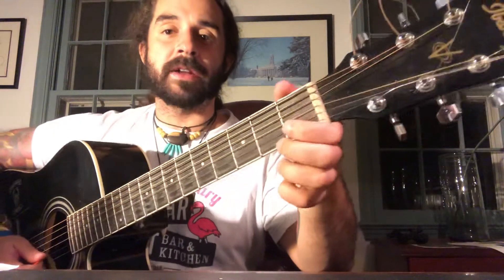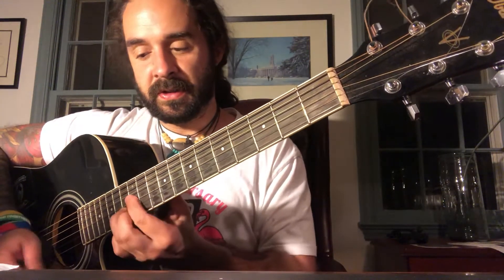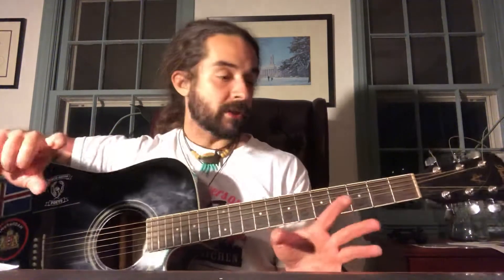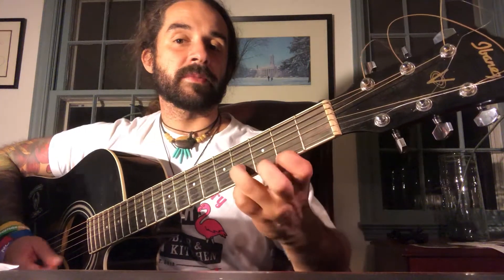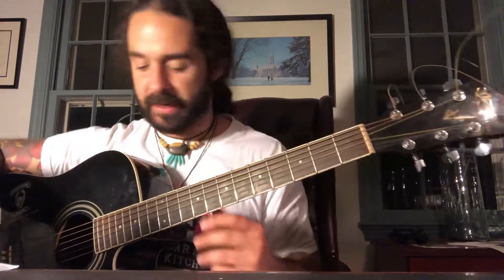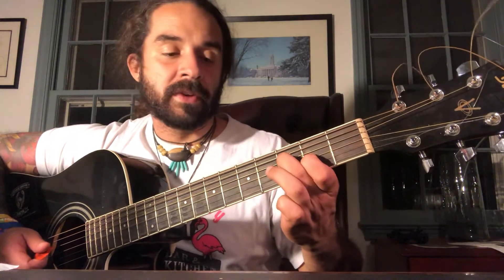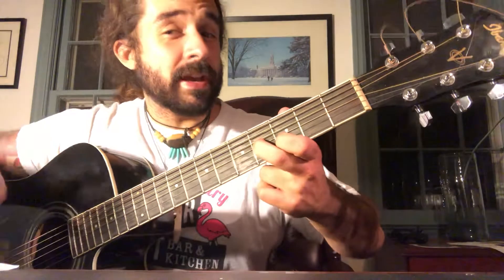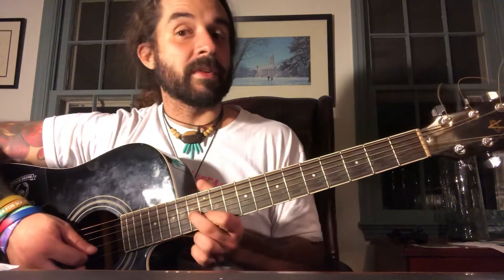Guitar Exercise - Learning the Neck and Building Melody Together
Here’s a great guitar exercise for bridge learning the neck with melodic building.